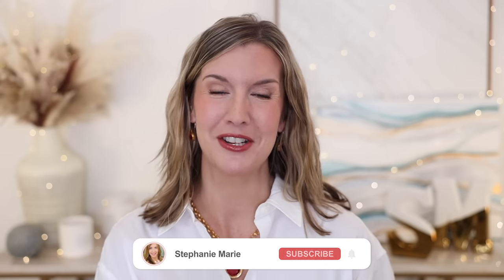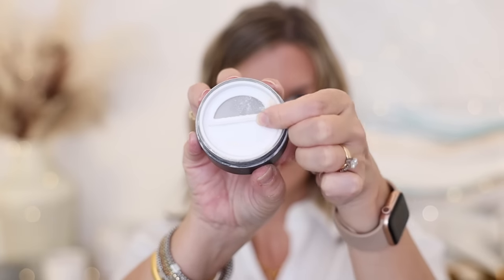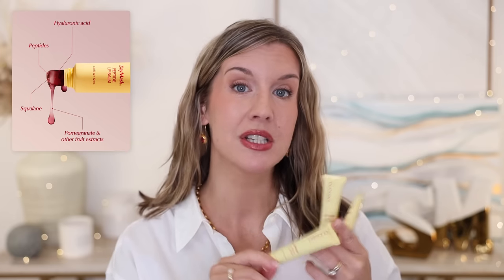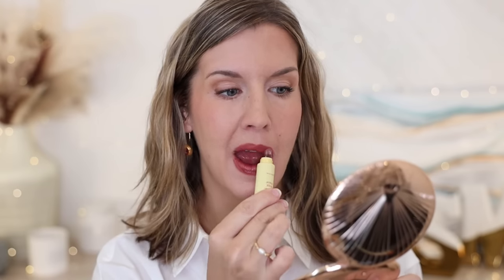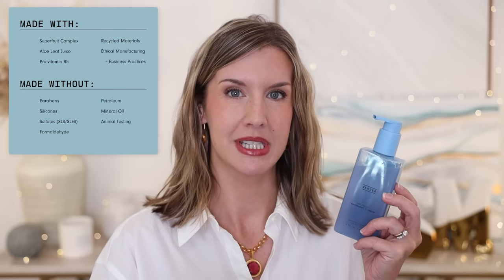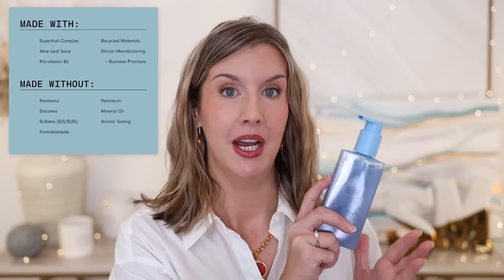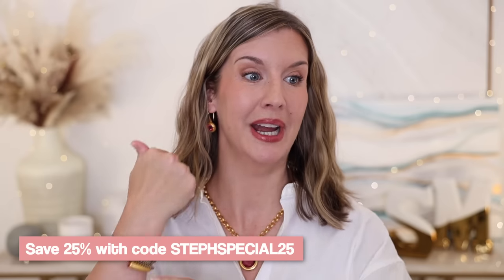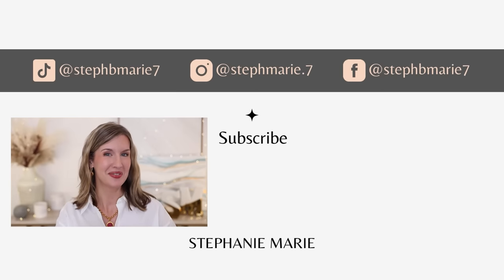SEPTEMBER FAVORITES 2023 + FAILS | Beauty MUST HAVES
Hi! These are the beauty products I loved and hated in September & some shows you should check out! Click here for more info & codes →   :

► PRODUCTS

Lost or hulu

My FAVE lip plumper use STEPHMARIE to save 15% site wide!